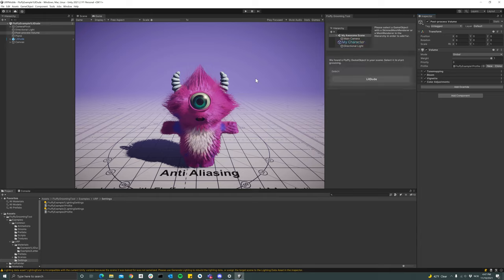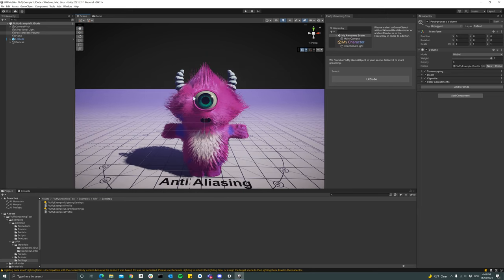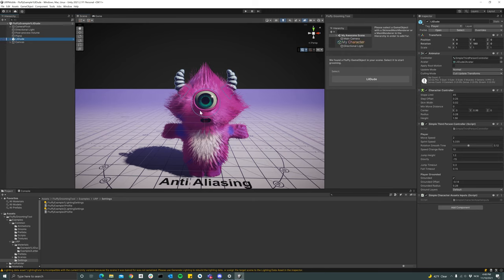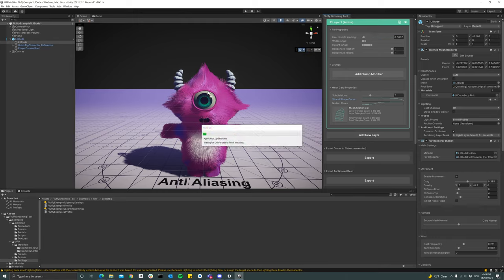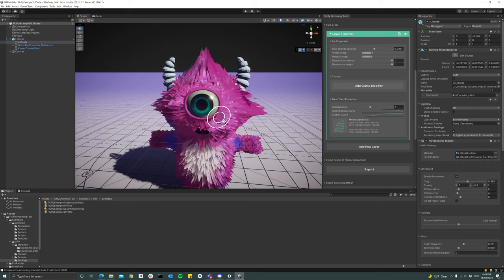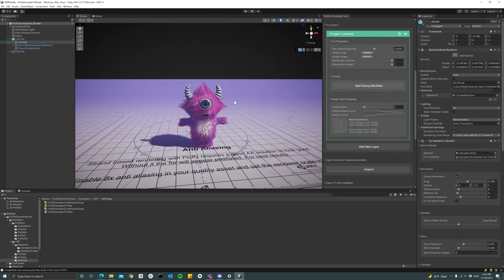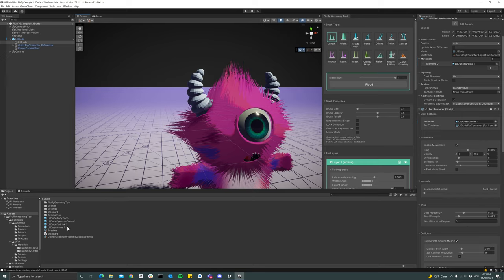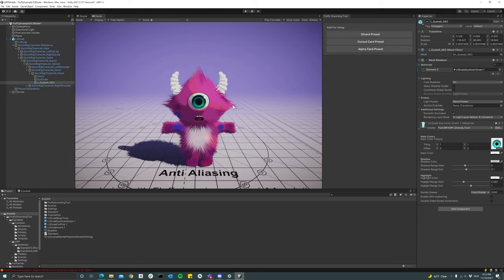Fluffy Grooming Tool - Mobile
Fluffy is a complete grooming solution fur and short hair in the Unity Editor. It also supports Alembic hair and fur created in third party applications.

Both strand based and card based fur is supported. The hair shading is based on Disney's Marschner model and the solution supports all 3 rendering pipelines. The tool works in a similar way as Maya's xGen and similar solutions.

Fluffy supports alpha sorting so you can use transparent materials with correct z sorting. It works with any shader, so you don't have to create any custom shaders to use it. The solution has gravity, wind, physics and colliders built in and the simulations are done using compute shaders so it's very fast.

You can make everything from AAA grooms for high end PC's and consoles to simpler fur that works well on mobile devices.

Blend shapes and HDRP ray tracing also works out of the box.
The grooms you create can also be exported to a mesh/skinnedMesh so it can be used to create bushes, grass patches and so on. This option also lets you use it on platforms that don't support compute shaders. There is also LOD & frustum culling support.

Fluffy includes a large selection of brushes and features for grooming: Length, Width, Rotate Root, Orient, Twist, Attract, Smooth, Reset, Mask, Mask Clumps, Raise, Motion & Wind, Color painting.

The fur or hair can be added and groomed in separate layers and you can add multiple layers of clumping.

In addition to the in engine grooming solution, Fluffy also supports Alembic grooms so you can import hair and fur from third party applications like Maya, Blender etc. and render it in Unity. These grooms also support the same features as the grooms that are made in engine with the Fluffy Grooming Editor. The Alembic functionality is currently in beta, meaning it hasn't gone through the same beta testing period as the Fluffy Grooming Editor.

NOTE: This asset requires minimum Unity version 2021.2.